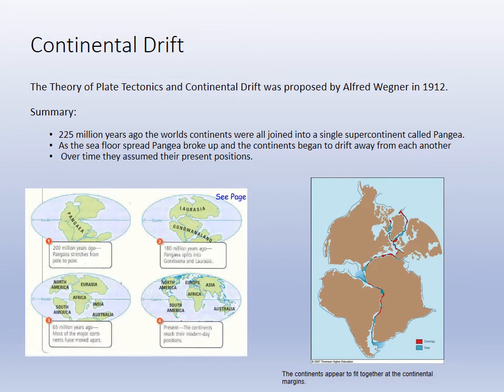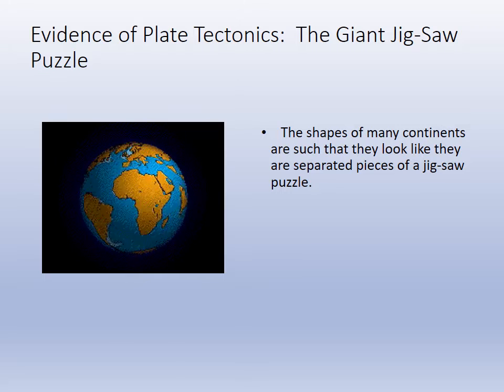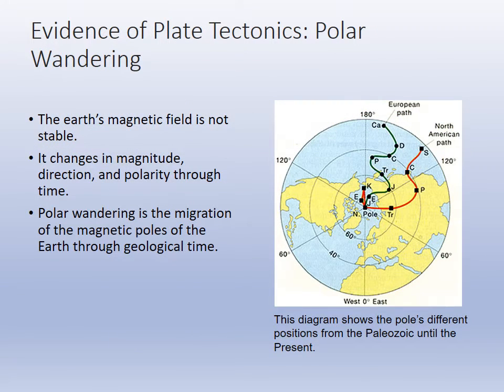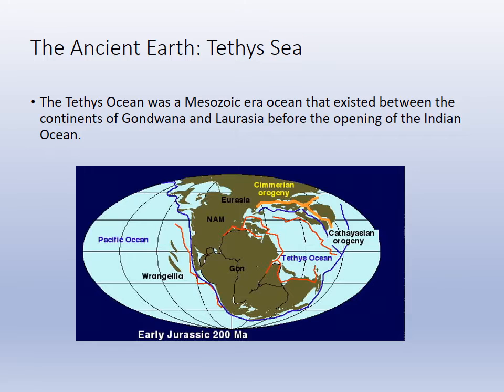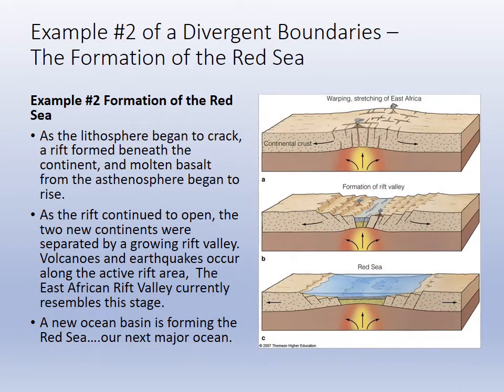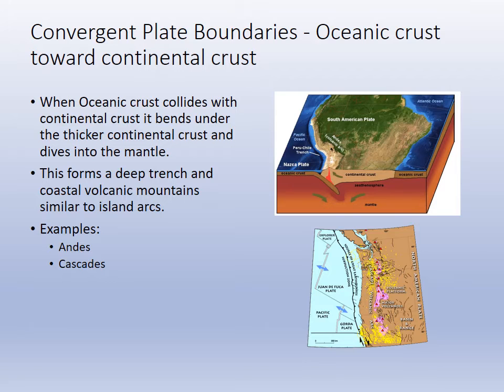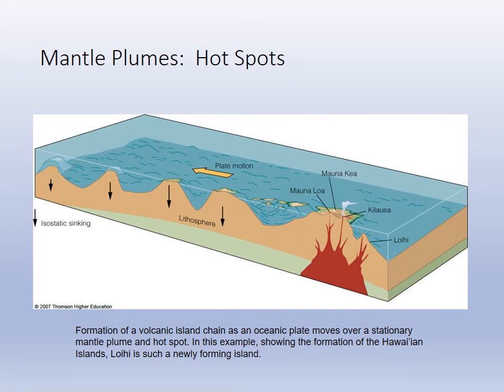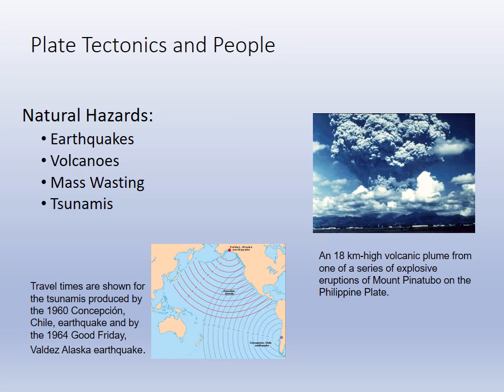ESC lecture 6 Plate Tectonics